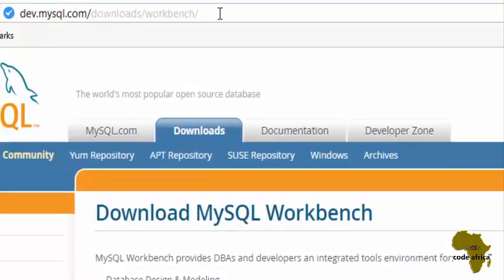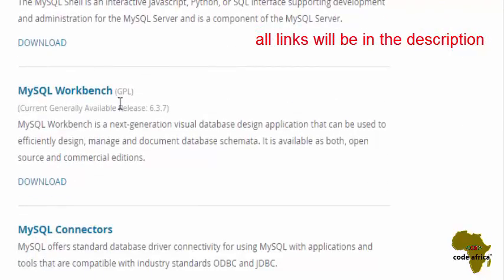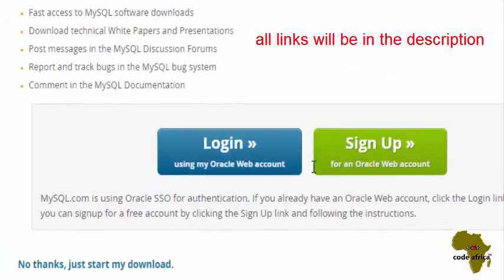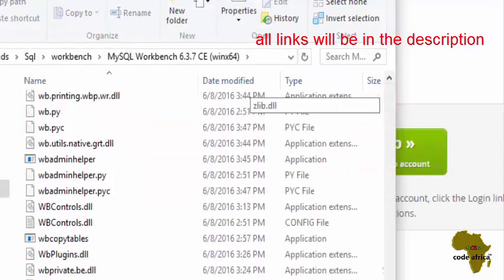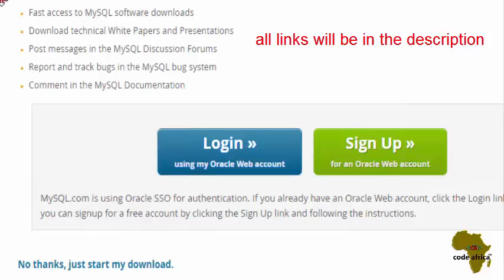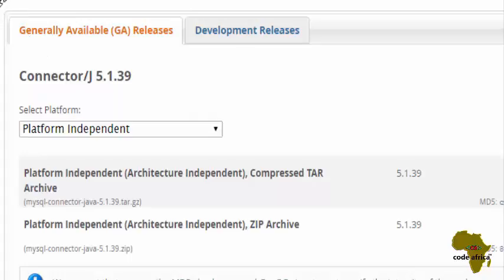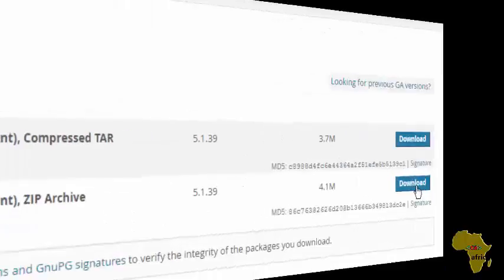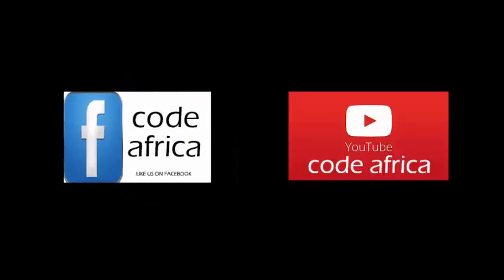Grow in JAVA, with NETBEANS,preparing to connect to DATABASE JDBC